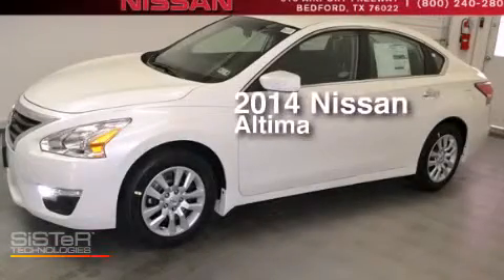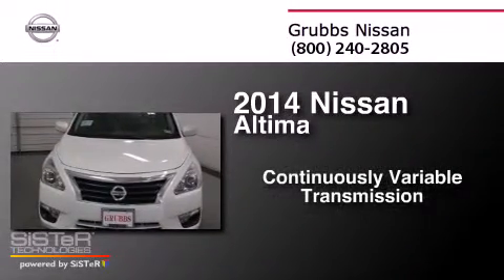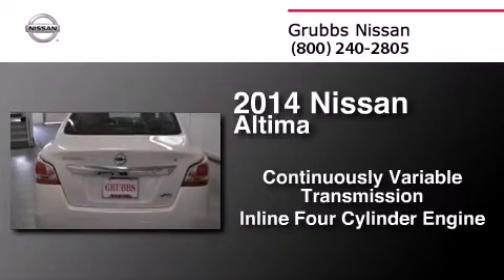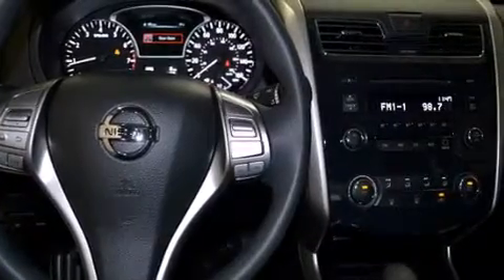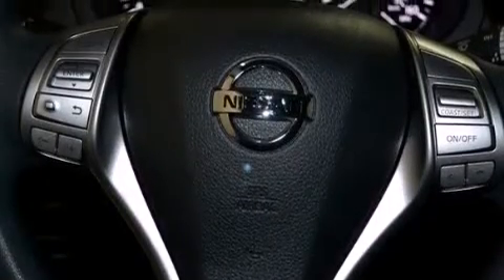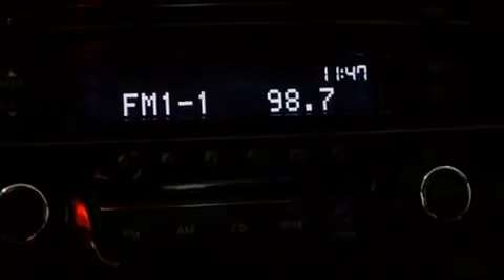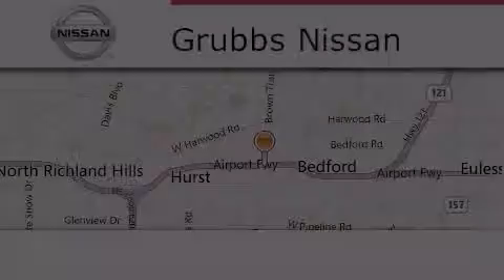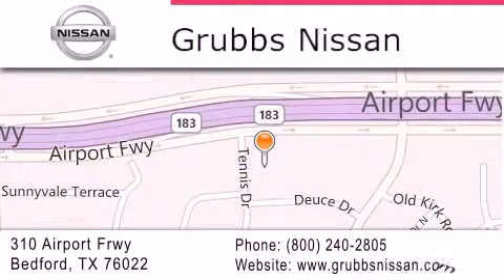2014 Nissan Altima Arlington TX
We have been honored to serve the Bedford TX area , we promise that your experience at our dealership will exceed your expectations ! Year : 2014 Make : Nissan Model : Altima Engine : 2.5L 4 cyls Trans . : CVT (Continuously Variable) Exterior : Pearl White Miles : 2 Interior : Charcoal w/Cloth Seat Trim Stock : N11455 Grubbs Nissan Airport Freeway Bedford , TX 76022